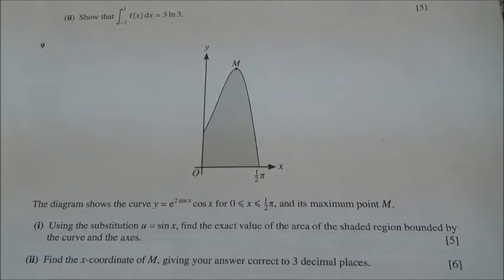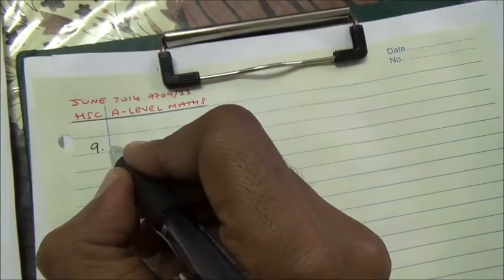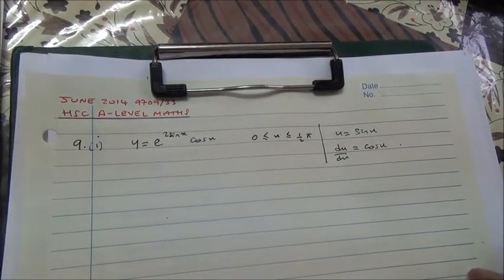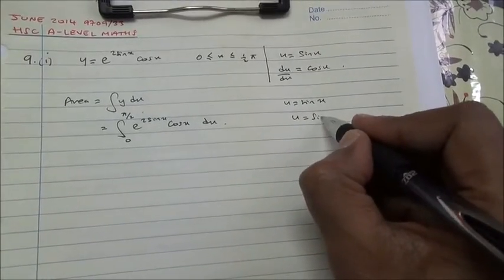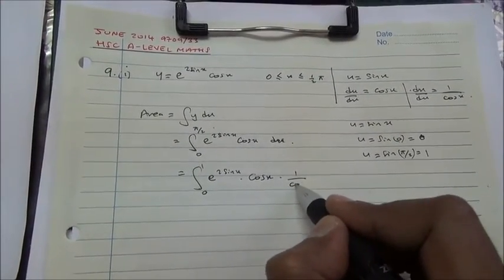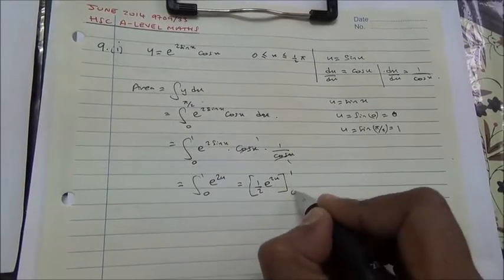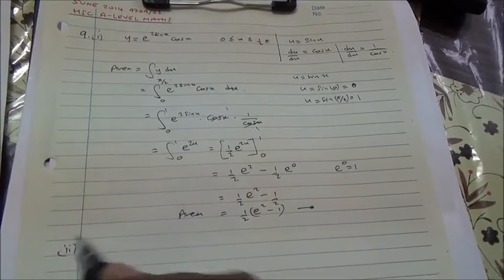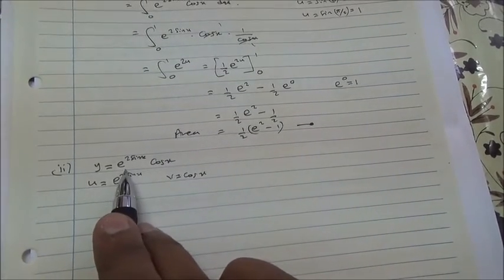June 2014 P3 9709 33 Q9 ipod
Differentiation and integration of trigonometric functions (Substitution Method)